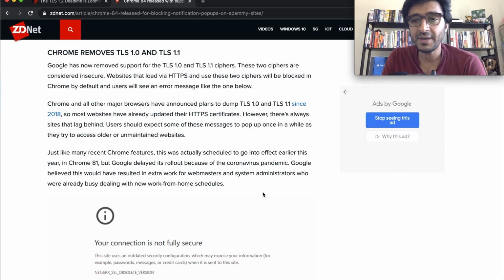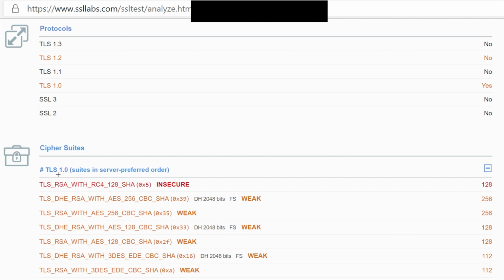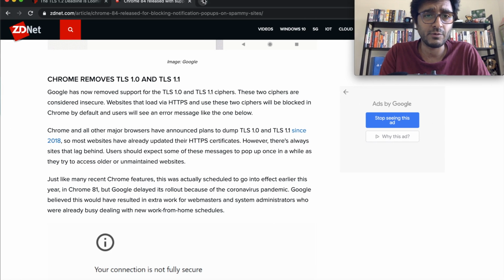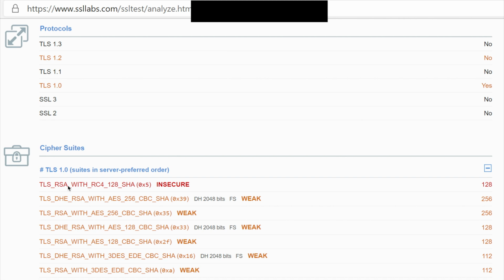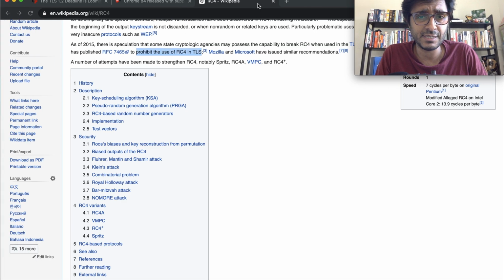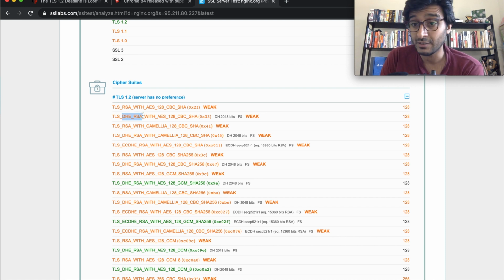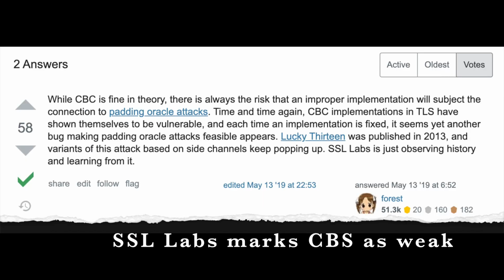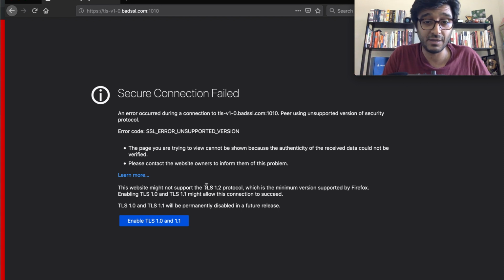TLS 1.1 is Dead … Well Almost! thanks to Chrome 84 - (Deep Dive Analysis)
In this video I go through why TLS 1.0 and TLS 1.1 should go away. Chrome 84 starting showing error NET::ERR_SSL_OBSOLETE_VERSION

0:00 Intro
1:10 Weak Ciphers in TLS 1.1
7:50 Live TLS Test with SSLLabs
12:00 Chrome 84 Test
13:30 Microsoft Updates Office to TLS 1.2

Stay Awesome,
Hussein